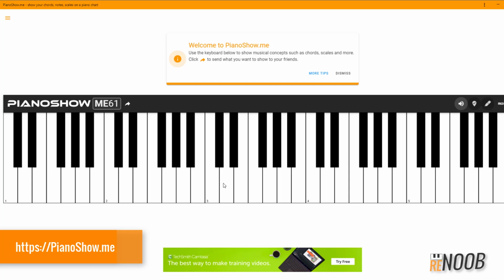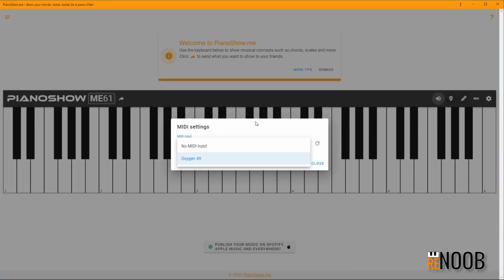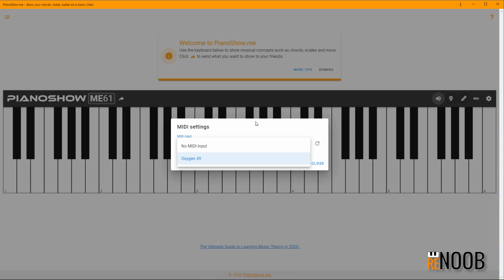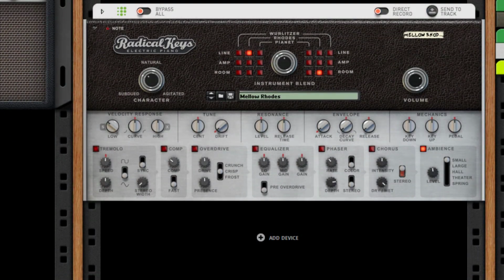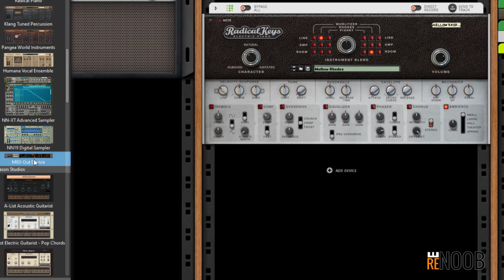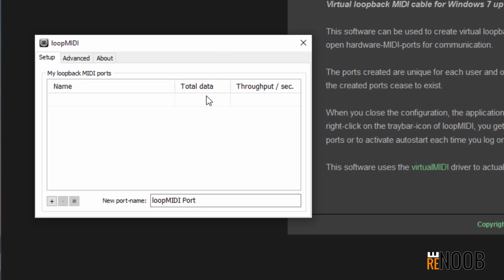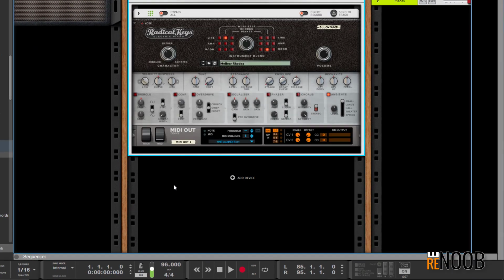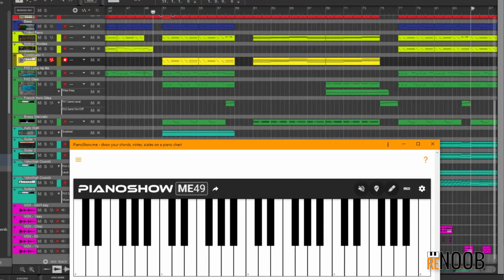Routing MIDI between your DAW and other software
This video covers a way to route MIDI notes from your DAW (Reason in this case) to any other MIDI-aware software.

UPDATE: macOS has a built-in Audio MIDI Setup Utility to do the same. Here’s a short guide from Ableton on how to do that